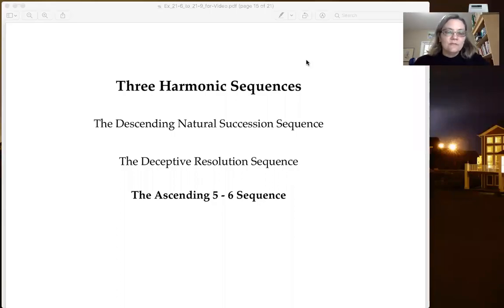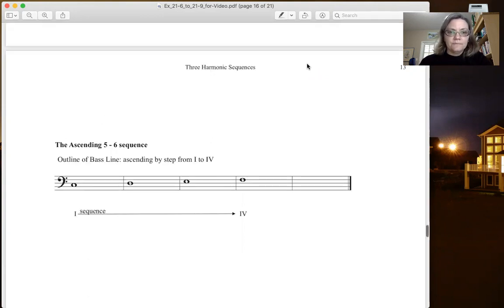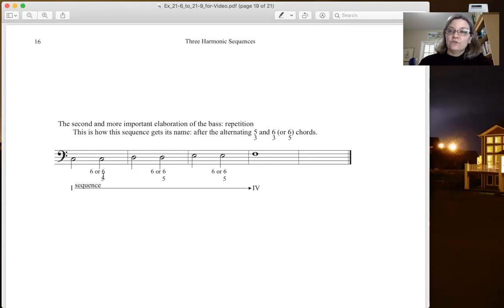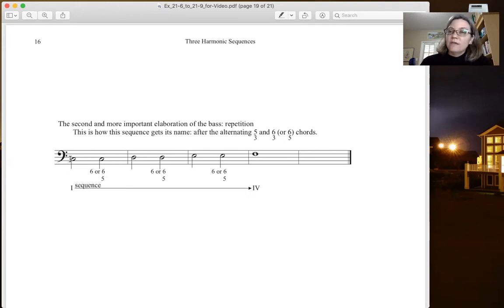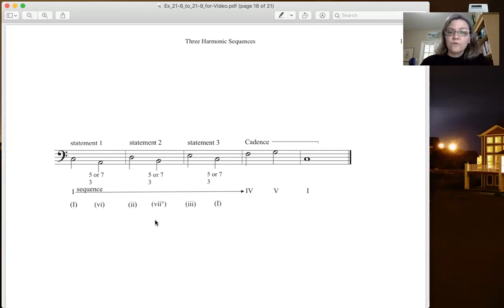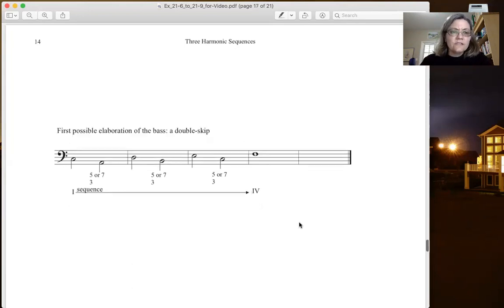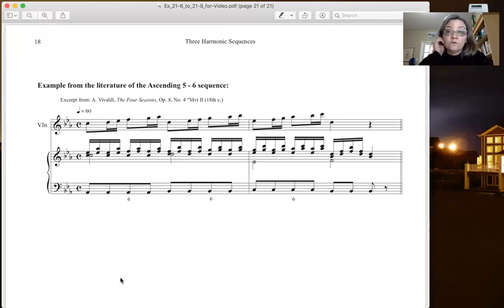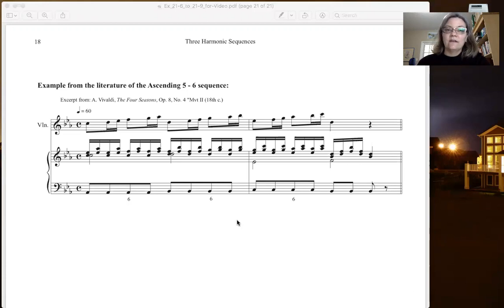Ch 21- The Ascending 5 - 6 Sequence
Three Harmonic Sequences - Video 3 of 3. A discussion of the bass line needed to create an Ascending 5 - 6 sequence and the reasons it is named this way. More details can be found in the textbook "Harmony through Melody" by Charles Horton and Lawrence Ritchey.